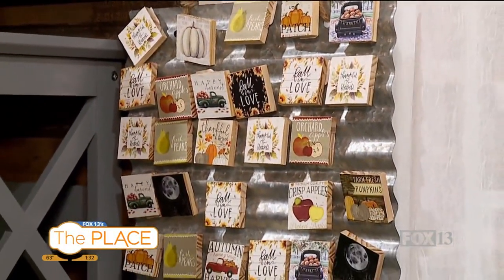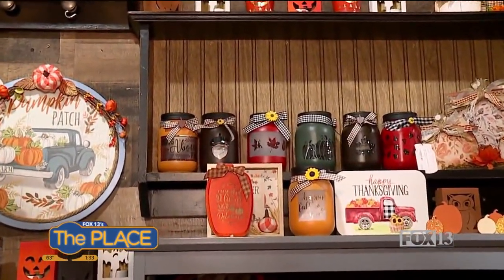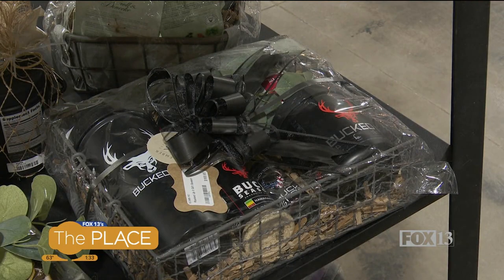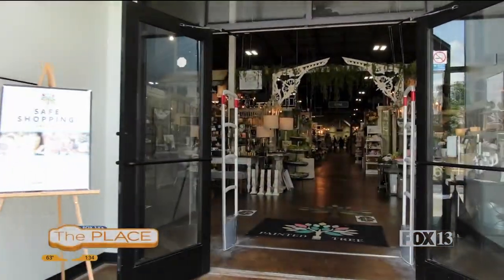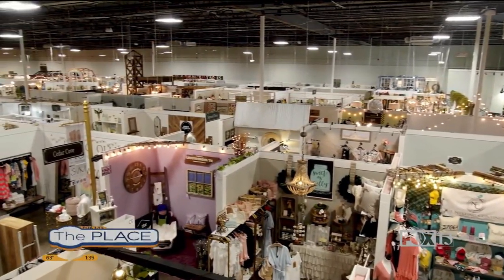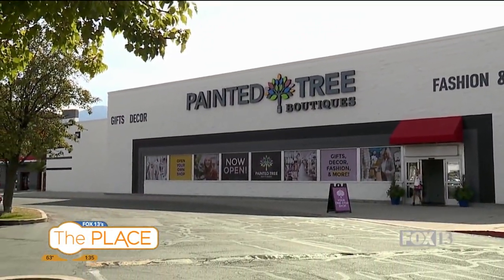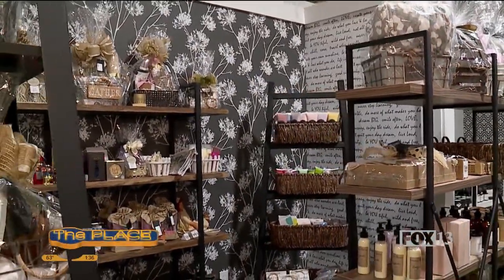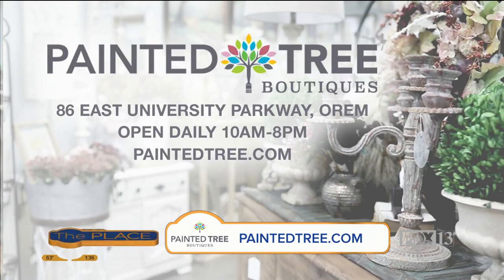Painted Tree Boutiques - The Place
Painted Tree Boutiques
⭐️ Locations Across the Country
⭐️ Hundreds of Shops Under One Roof
⭐️ Gifts + Decor + Fashion + More
⭐️ Open 10-8 Daily